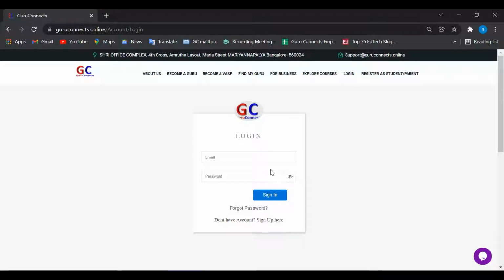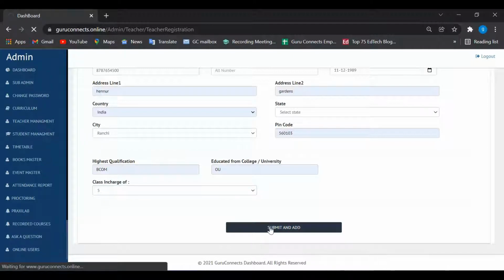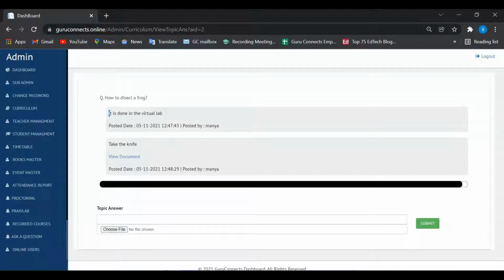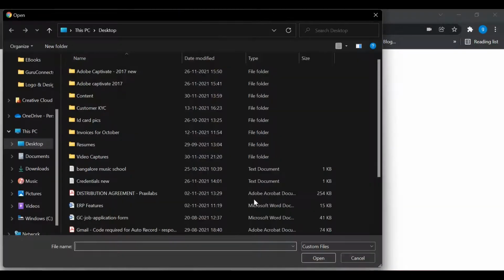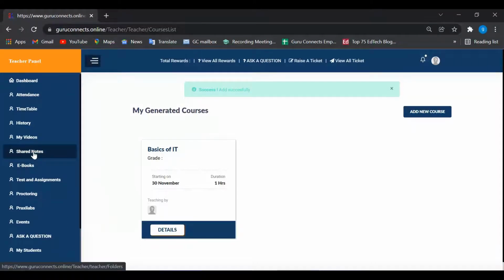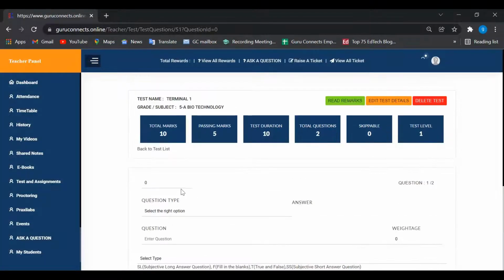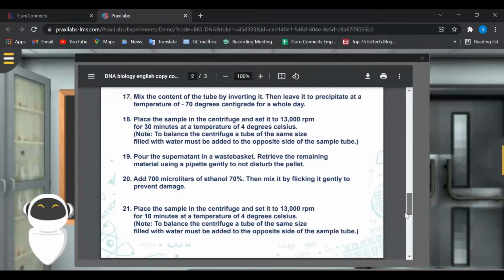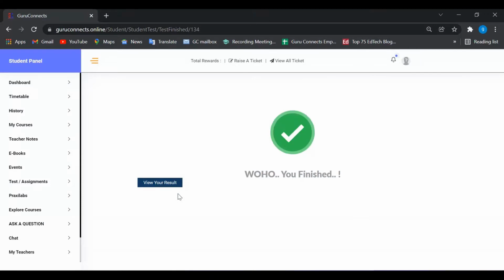Detailed Walkthrough Of Learning Management System - LMS Software